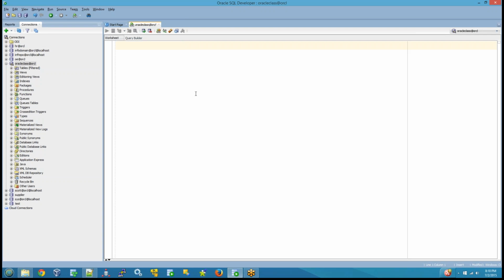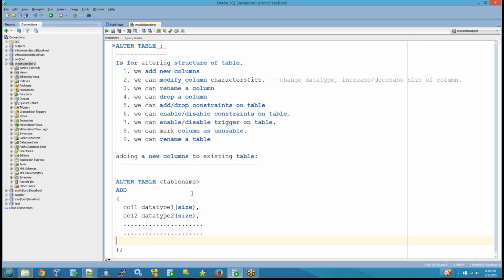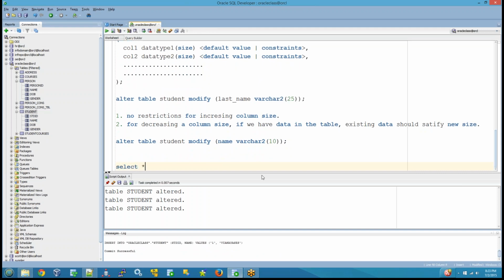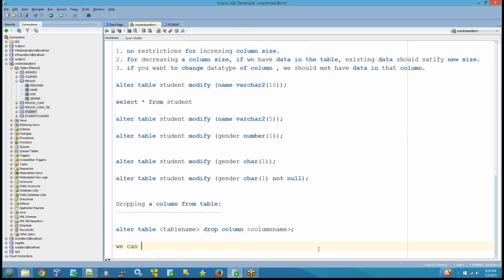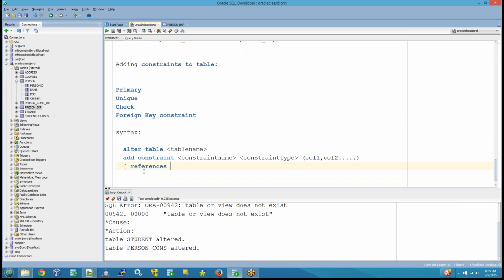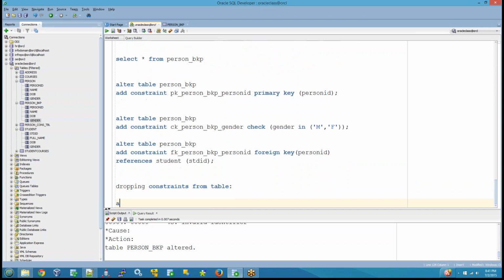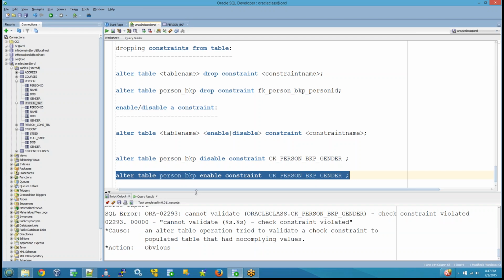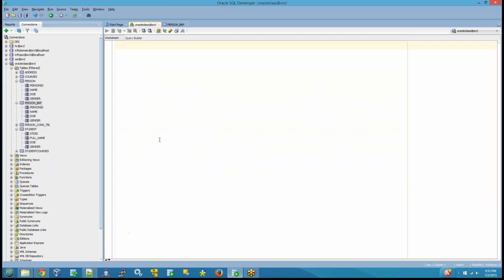2015 07 02 20 09 Oracle Batch 101 Class 37 SQL DDL 2